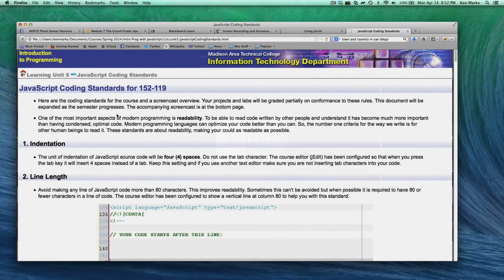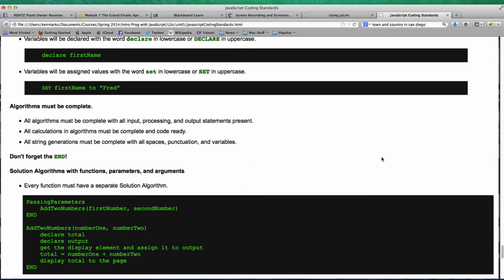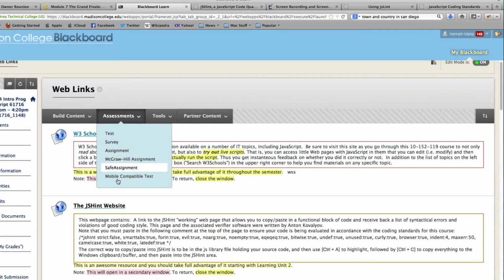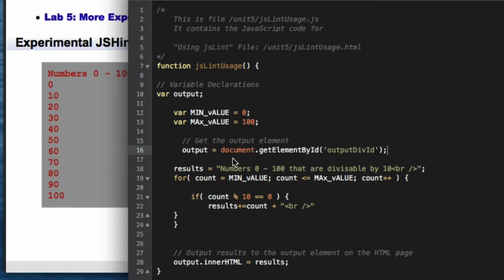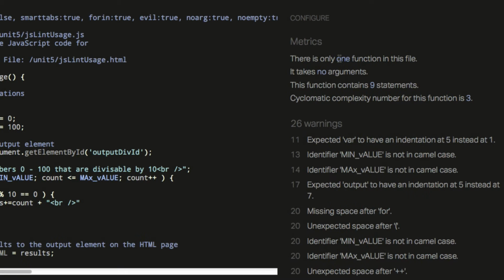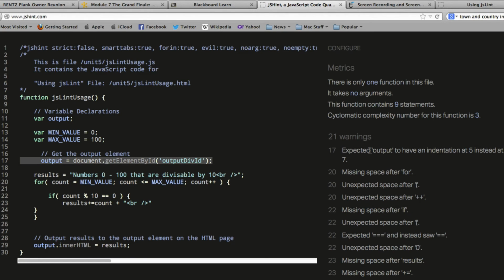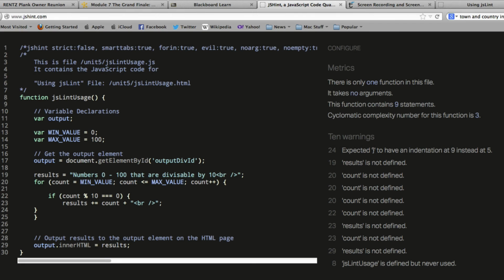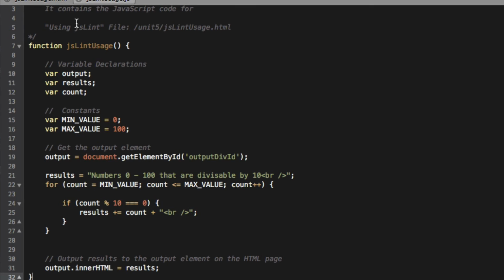Using JSHint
This screencast shows you how to use the JSHint website to verify that your JavaScript code conforms to a set of coding standards.